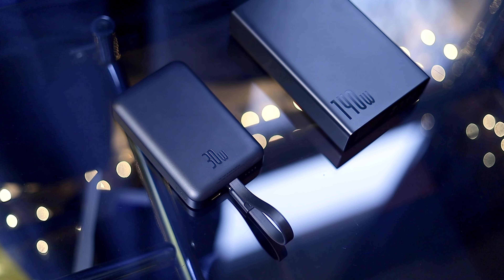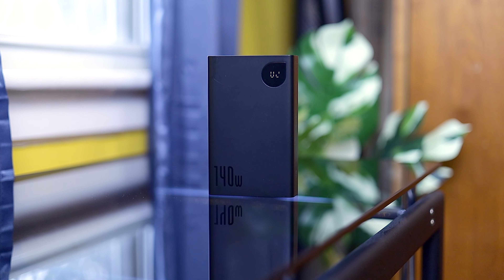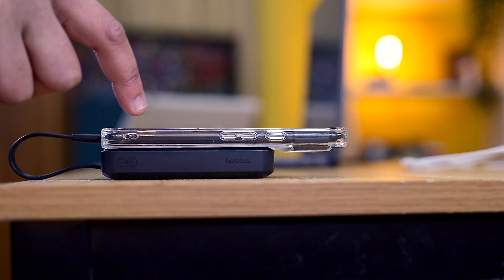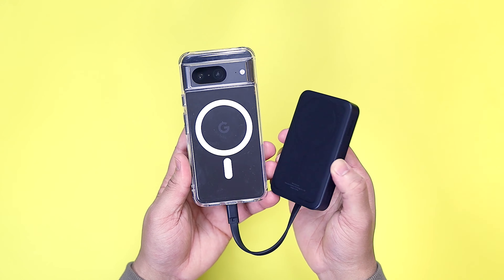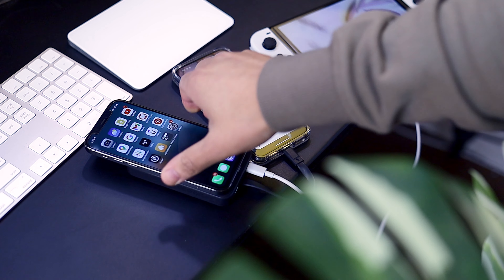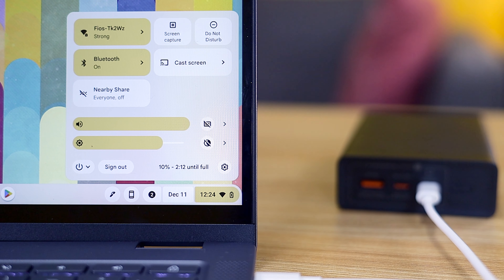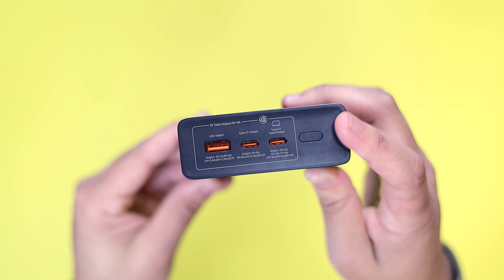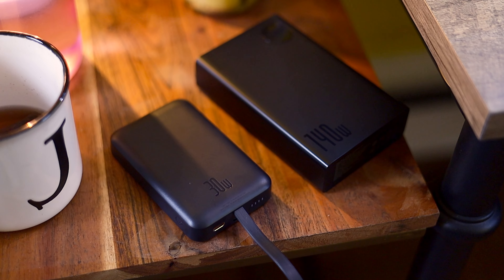Hands-on: Baseus Chargers & Power Banks! [Sponsored]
Baseus Let’s C Magnetic Power Bank

Adaman 140W Laptop Power Bank
code:VB2DK4T6
valid time:
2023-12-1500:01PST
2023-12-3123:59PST